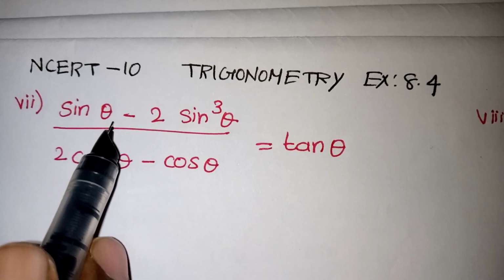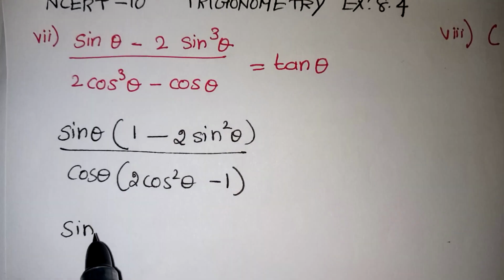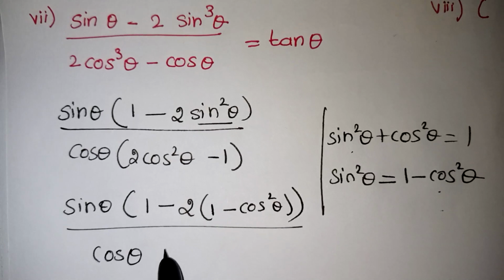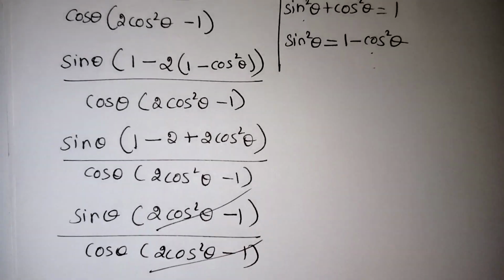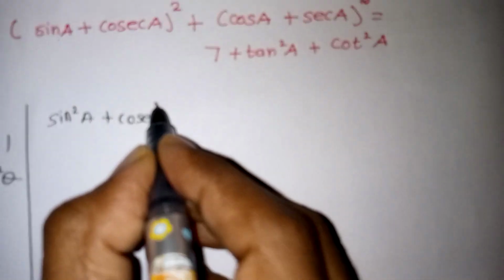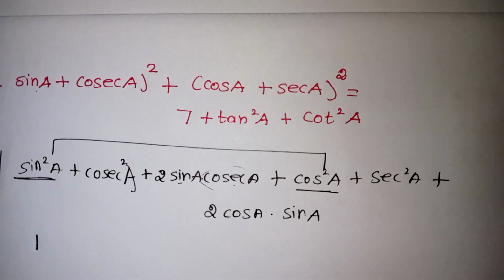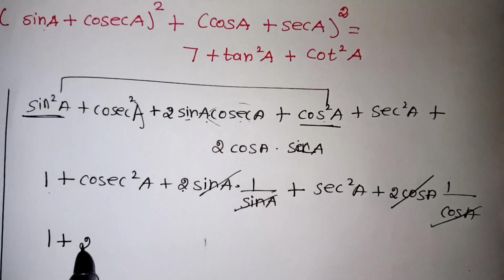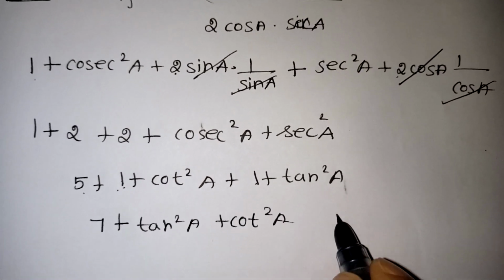Ex.no 8.4 solution chapter 8 Trigonometry | CBSE 10th NCERT Maths Qus no: 5(vii,viii) in English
Trigonometry ex.no 8.4 , question no 5 (vii,viii)